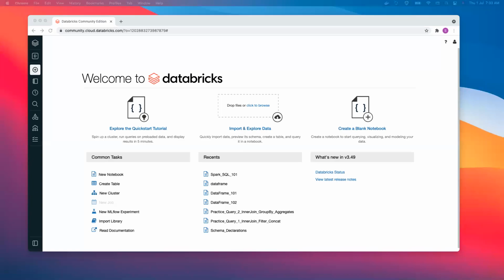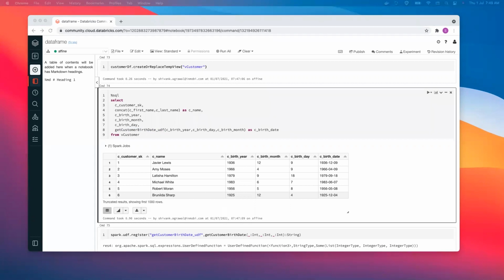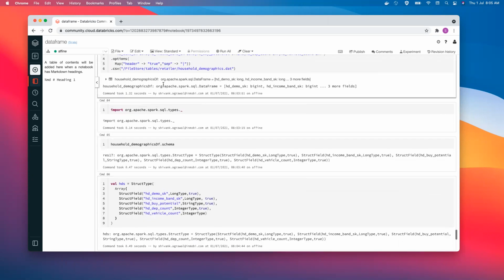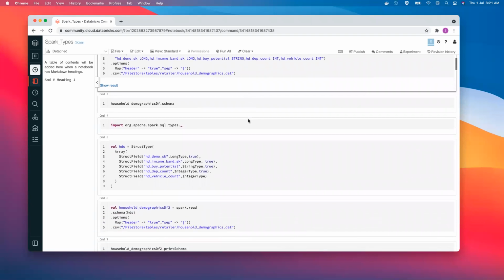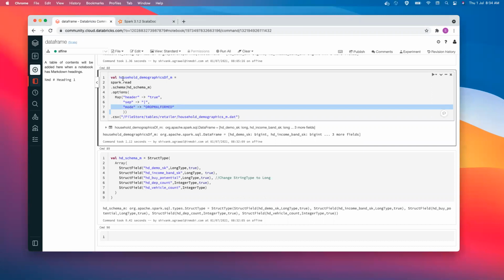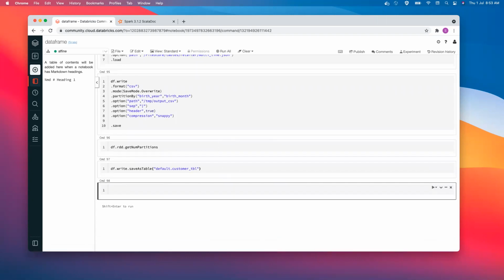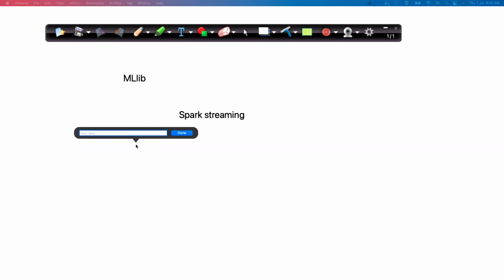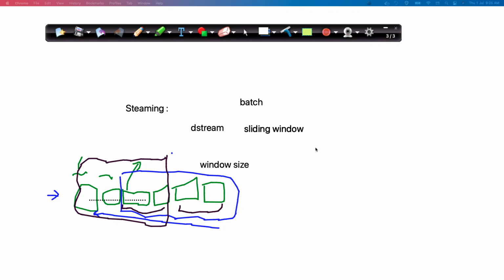Day 13: Big Data Hadoop, Apache, Kafka